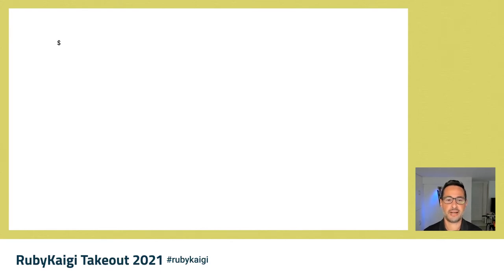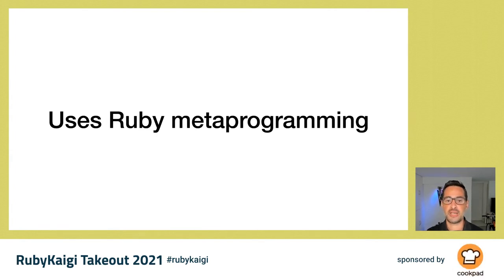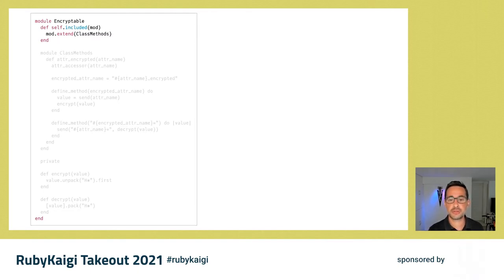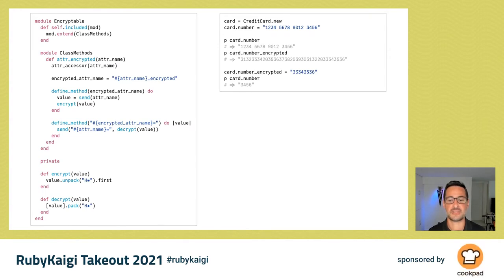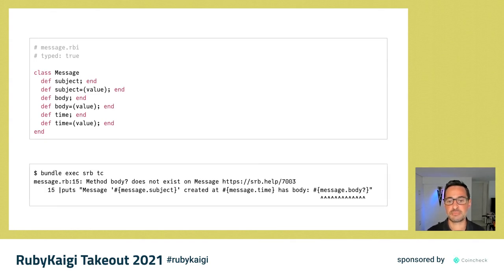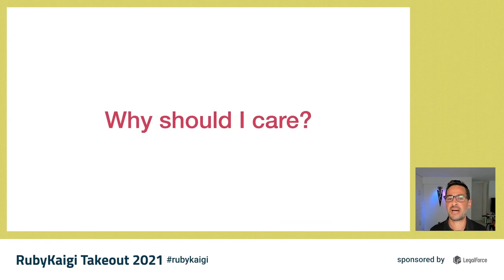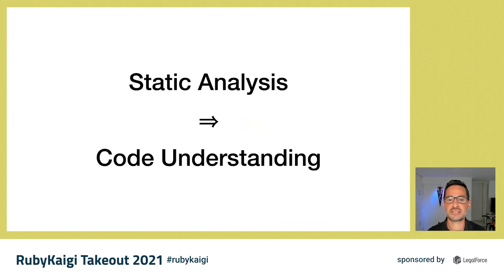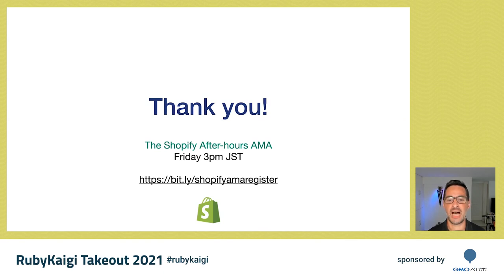[EN] Demystifying DSLs for better analysis and understanding / Ufuk Kayserilioglu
The ability to create DSLs is one of the biggest strengths of Ruby. They allow us to write easy to use interfaces and reduce the need for boilerplate code. On the flip side, DSLs encapsulate complex logic which makes it hard for developers to understand what's happening under the covers.

Surfacing DSLs as static artifacts makes working with them much easier. Generating RBI/RBS files that declare the methods which are dynamically created at runtime, allows static analyzers like Sorbet or Steep to work with DSLs. This also allows for better developers tooling and as some kind of "DSL linter".